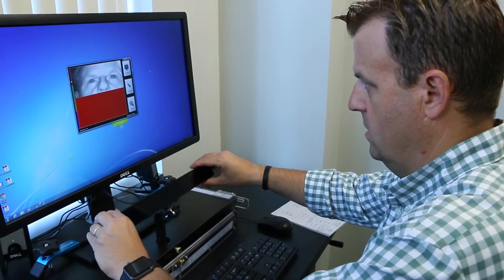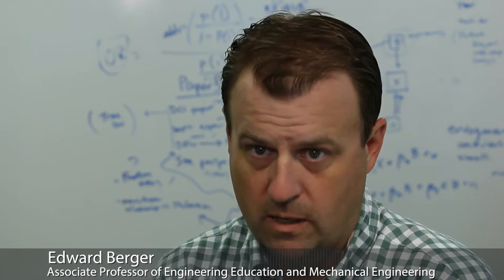Eye Gaze Research to Study Effectiveness of Instructional Videos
New Purdue Engineering Education features a new experimental format that uses data from a system that tracks students' "eye gaze" with cameras, also documenting individual problem-solving methods with "smartpens" that record handwriting and audio. Unlike previous research, the new approach defines the order in which a student performs specific actions, which could be crucial to the success of problem-solving methods, said Edward Berger, a Purdue University associate professor of engineering education and mechanical engineering.

Purdue's College of Engineering is among the largest in the United States and includes 13 academic programs, all with high rankings. U.S. News and World Report ranks Purdue's College of Engineering in the Top 10 nationwide: no. 6 for graduate programs and no. 9 for undergraduate programs, with four schools ranking in the top five for undergraduate programs: Agricultural and Biological Engineering, Civil Engineering, Aeronautics and Astronautics, and Industrial Engineering. Our Agricultural and Biological Engineering (ABE) graduate program has been ranked no.1 for seven consecutive years, and ABE's undergraduate program has been ranked no.1 for five consecutive years.